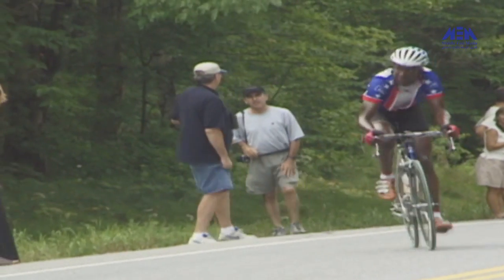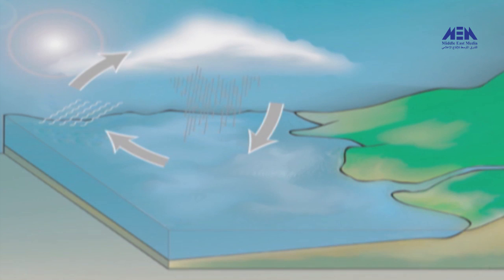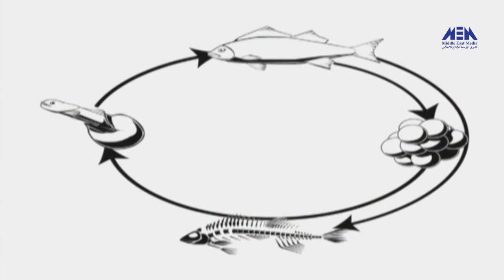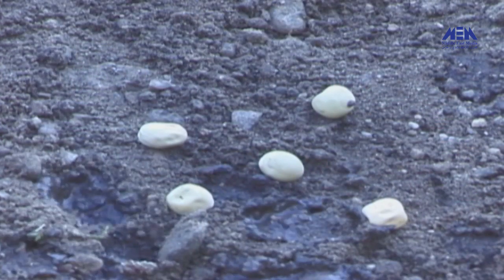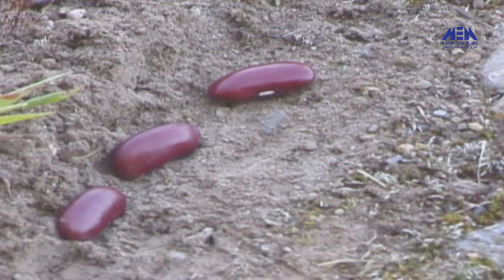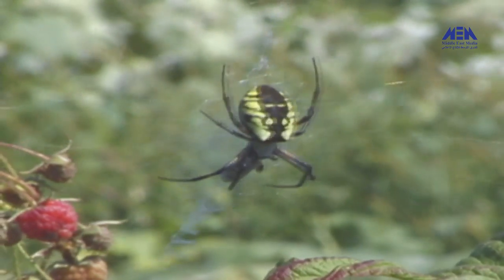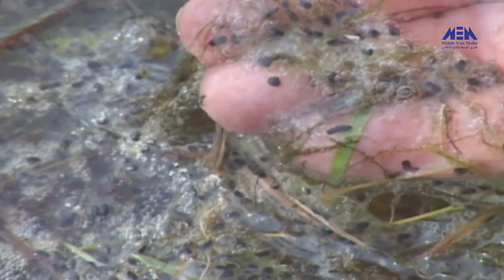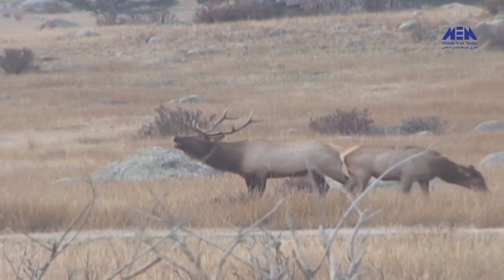Eps 16 –El Alem Men Hawlna Program| الحلقة السادسة عشر ( دورات الحياة) - برنامج العلم من حولنا